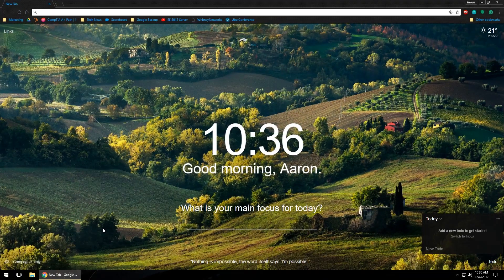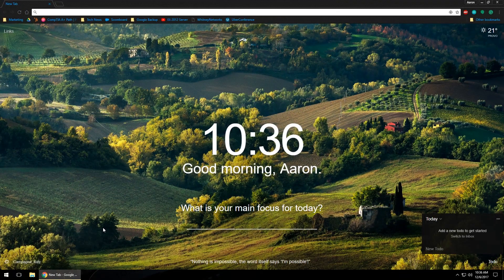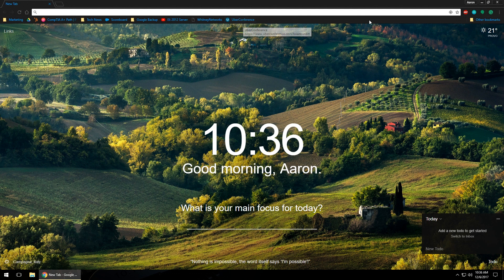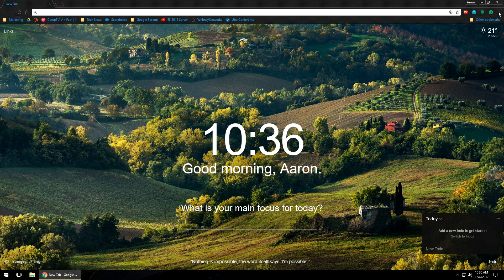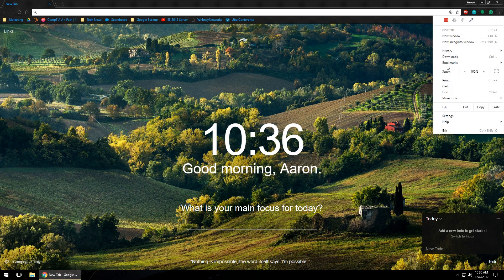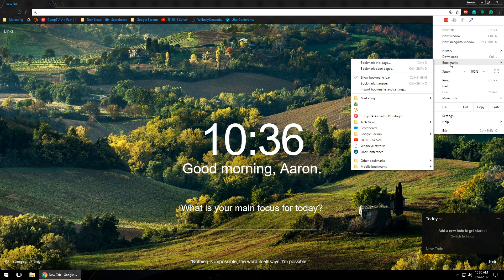How to Hide or Show the Bookmark Toolbar in Chrome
Being able to hide or show your bookmarks toolbar is a nice way to keep your favorite sites AND also have a clean browser window. Here we show you the 2 different methods of how this can be done.